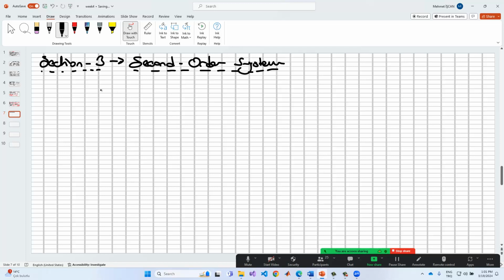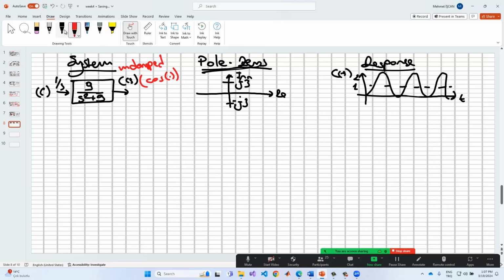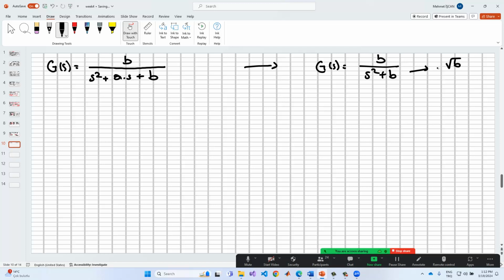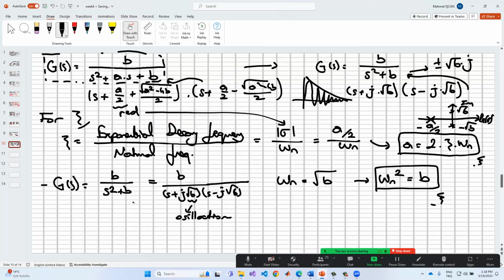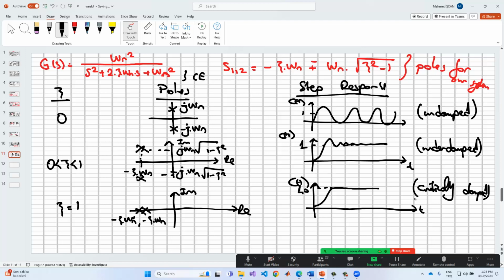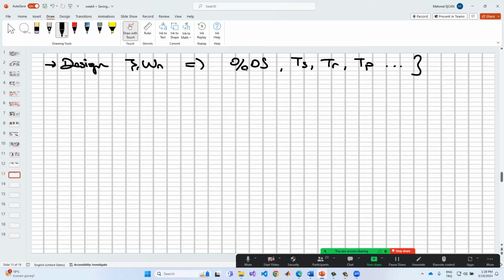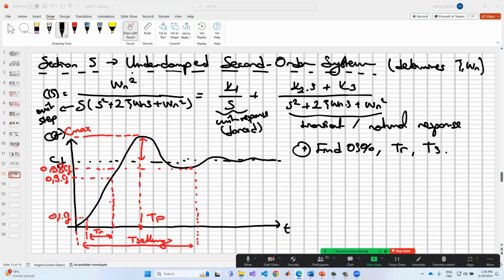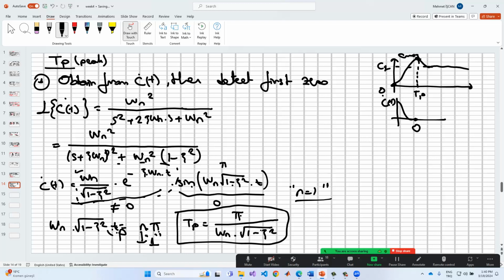2023/2024 Spring - Control Theory - Les 4-2 - Time Response of Second Order System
In this lesson,  Time Response of Second Order System is explained in detail.